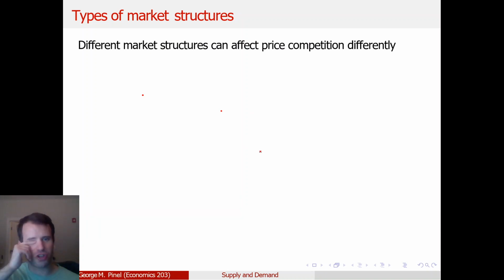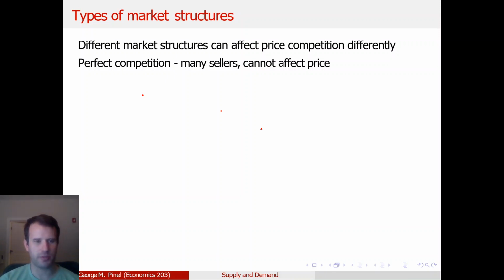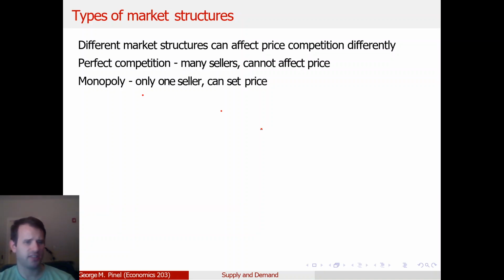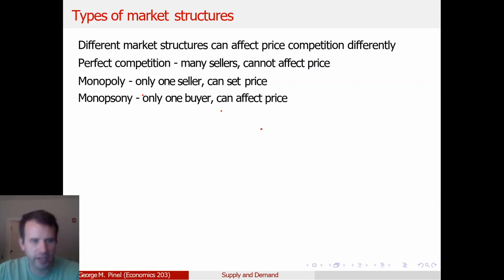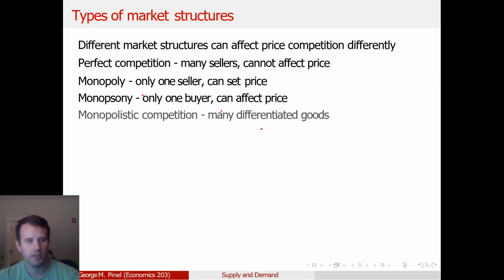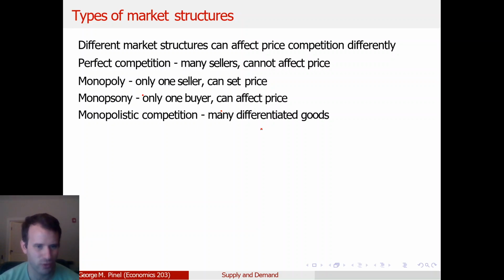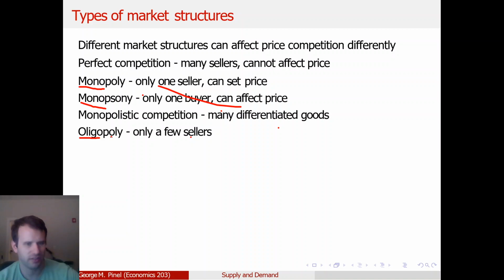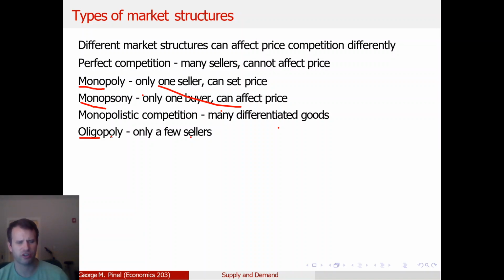Lecture 4 - Part 5 - Types of Markets